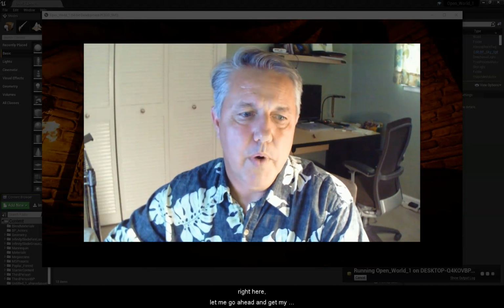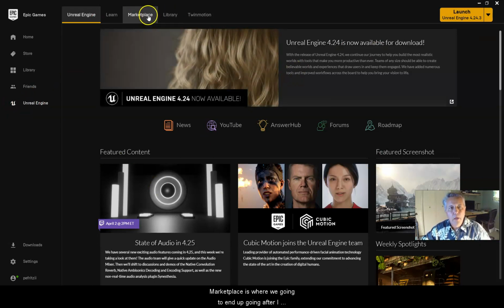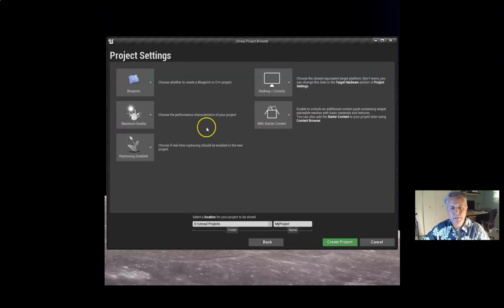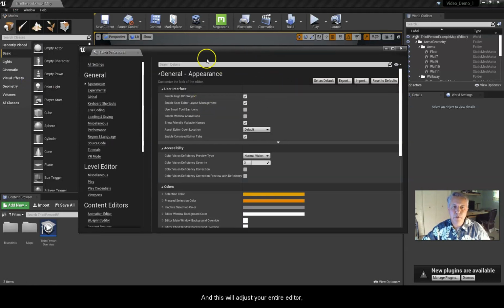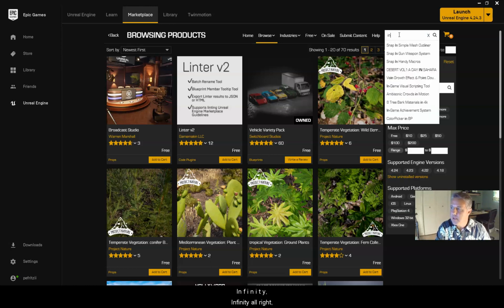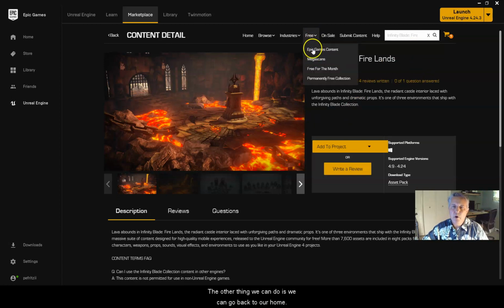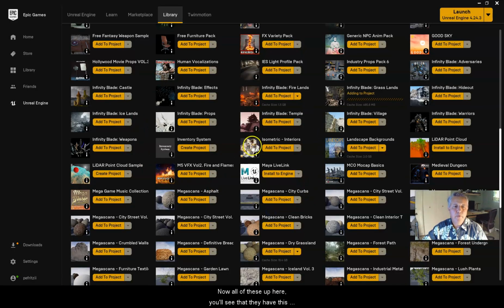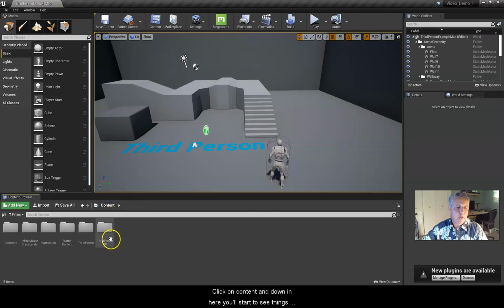My First Scene in Unreal Engine - Video 1 (Video Game Design Teacher)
In this video I show you how to set up your first project, navigate in unreal engine, find assets in the Marketplace, and add them to your project in Unreal Engine.  I am using the free assets from the Infinity Blade packages Grasslands and Firelands.